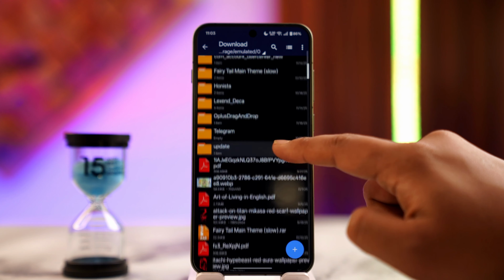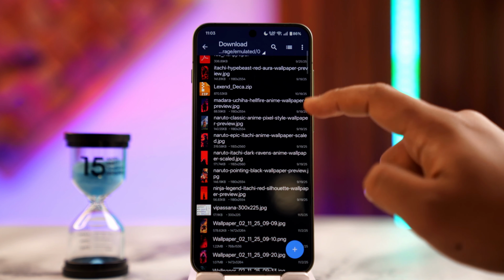How To Install Zip Files On Android Phone !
Zip files are one of the most common compressed formats used for transferring multiple files, app packages, documents, and folders in a single container. On an Android phone, it is important to understand that a zip file is not something that installs by itself. Instead, it is a compressed archive that must be extracted before you can access its contents. Many users encounter confusion when downloading zip files that contain APK installers, configuration files, media files, or game resources. The Android operating system does not install or run zip files directly, and attempting to open them without the proper method often results in errors. The correct process is to extract the archive and then check what files are contained inside.

Modern versions of Android include built-in extraction tools within the default file manager supplied by manufacturers such as Google, Samsung, Xiaomi, and others. This means most devices can open and extract zip archives without requiring third-party applications. However, for users who want more control, ZArchiver is one of the most widely used and reliable apps for managing compressed files on Android. It supports a large range of formats, provides a clean interface, and allows quick extraction or creation of zip files. The app is available for free on the Google Play Store

After installing ZArchiver, the process is simple. You open the app, navigate to the folder where the downloaded zip file is stored, and tap the archive. ZArchiver gives options such as extract here or extract to, allowing you to choose exactly where the files should be placed. Once extraction is complete, you will see the contents in a new folder. If the zip file contains an APK, that APK is the actual installable file. You tap the APK, enable installation from unknown sources if required, and proceed with the installation. If no APK is included, then the zip contains usable files rather than an app. The key idea is that zip files are storage containers, not installation packages, and extracting them is the correct method to access what is inside.

Timestamps:
0:00 Introduction
0:20 Using ZArchiver and built-in extraction tools
0:48 Extracting the zip file
1:00 Installing the APK inside the extracted folder
1:06 Conclusion